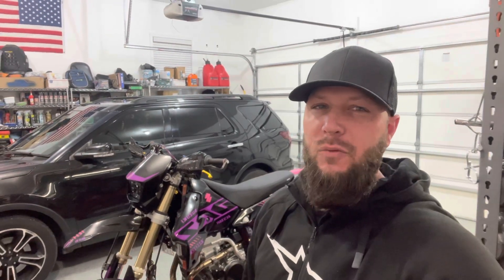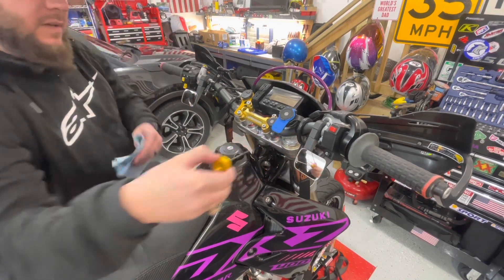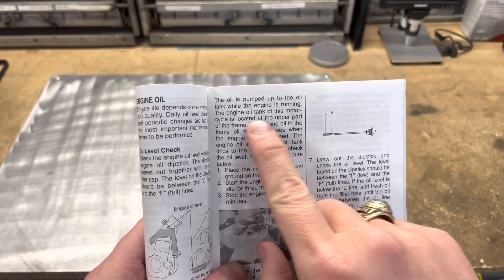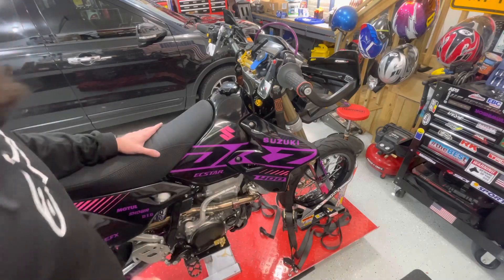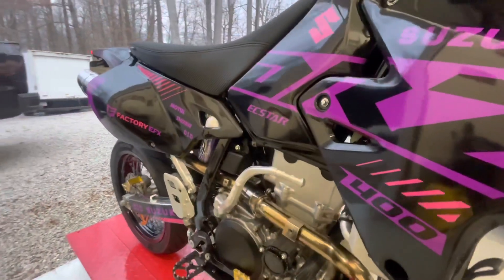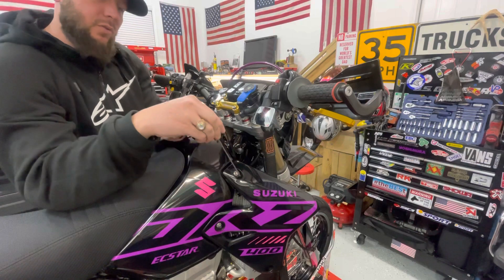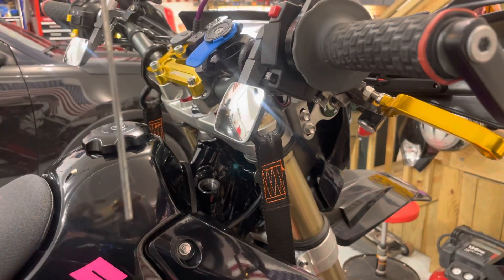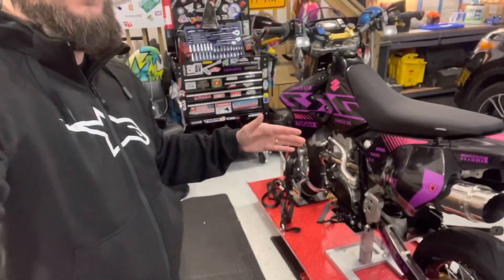How I Check The Oil In The DRZ400. (Where did all my oil go?)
Kinda simple. But may help someone out there.